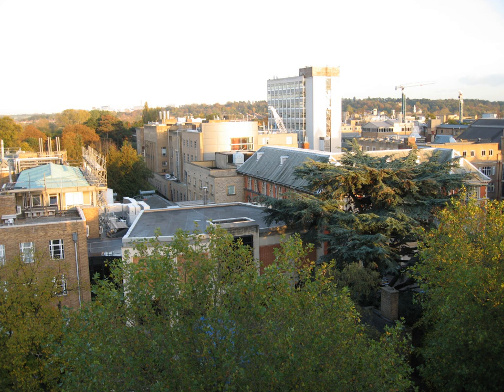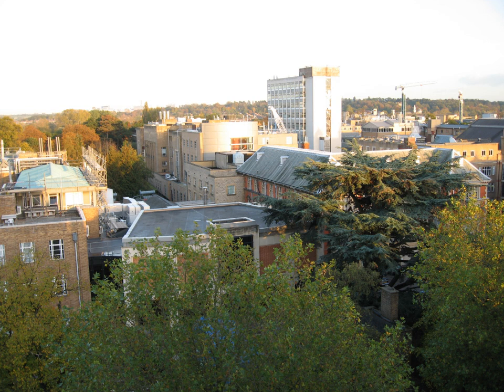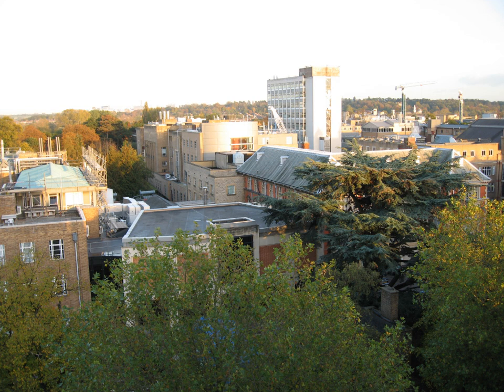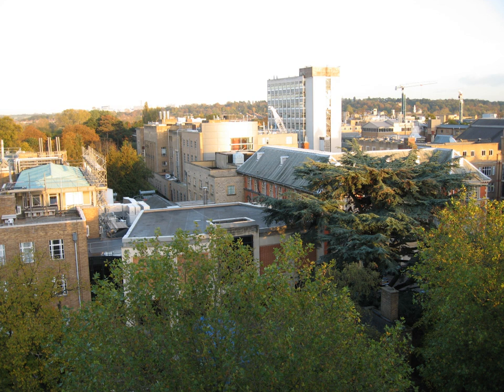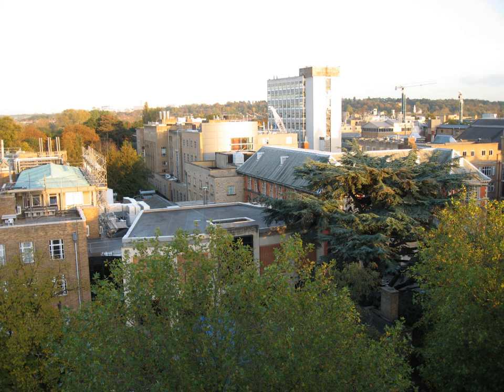Science Area | Wikipedia audio article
00:00:13 1 Overview
00:01:00 2 History
00:02:04 3 Redevelopment
00:02:35 4 Departments
00:03:32 5 See also

- Socrates

SUMMARY
The Oxford University Science Area in Oxford, England, is where most of the science departments at the University of Oxford are located.